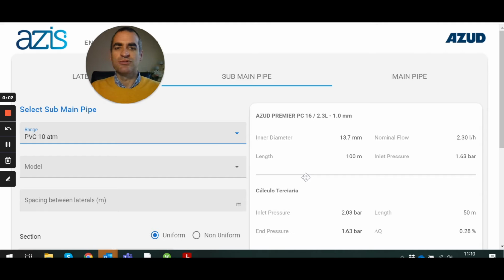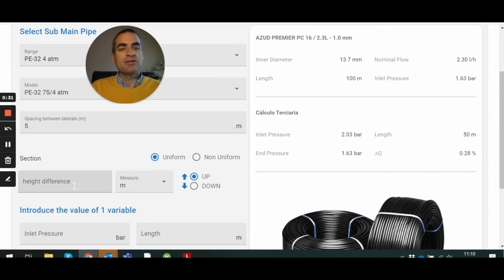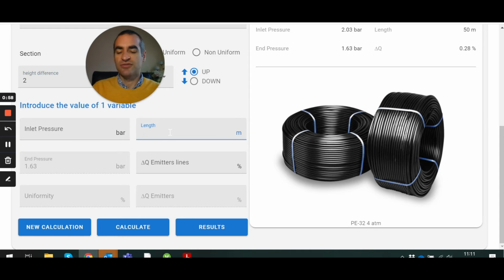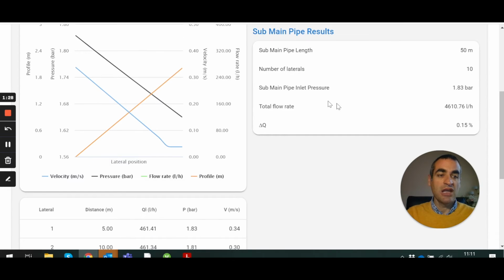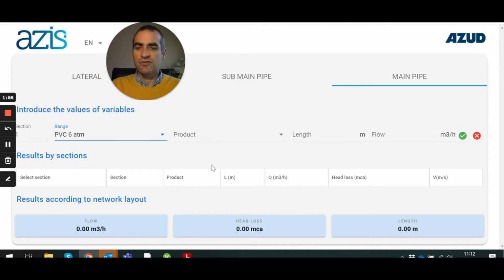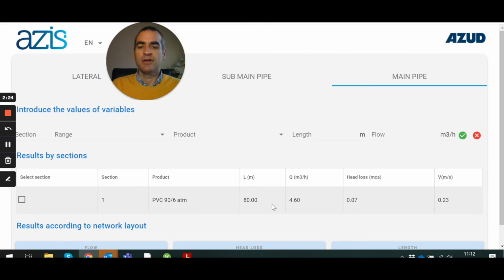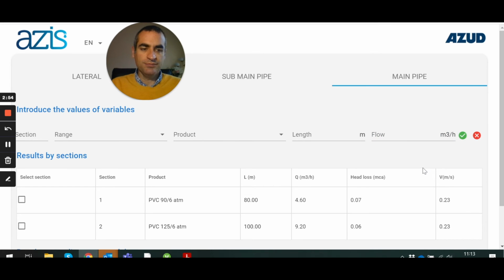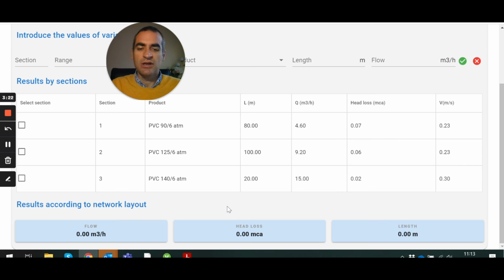AZIS: Main and submain pipe calculations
Drip lines, submain & main lines dimensioning of your drip irrigation system in less than 10 minutes!

In this video, Francisco García, drip irrigation expert, explains in a simple way how to use the AZIS software.